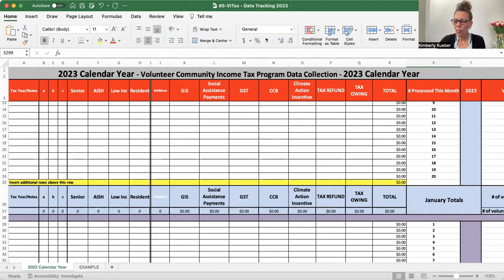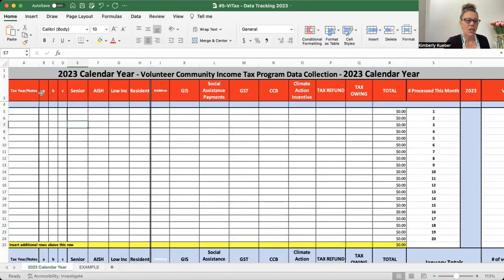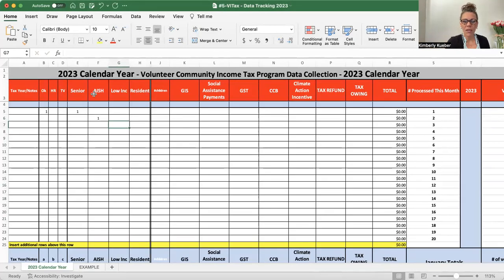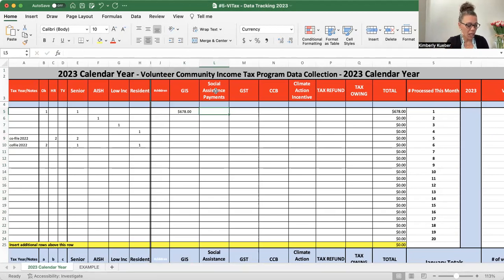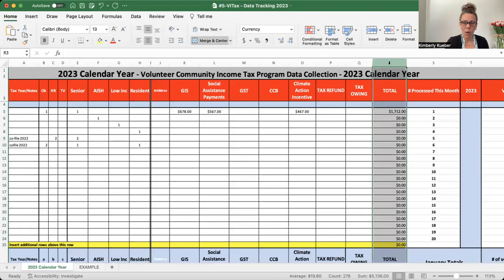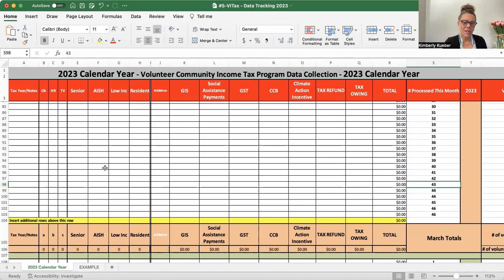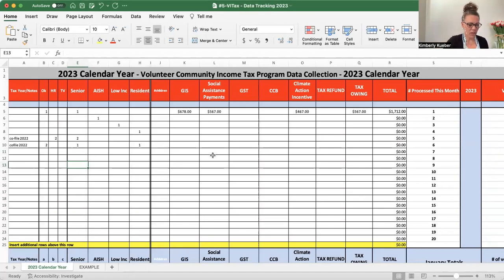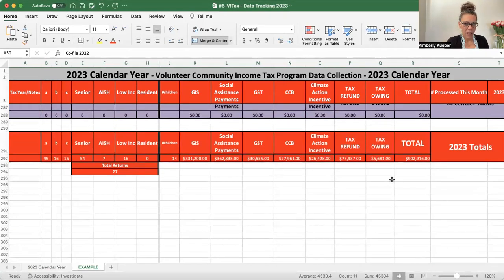#5 - 2023 Excel Data Tracking Document - 2023 FCSS Volunteer Income Tax Data Collection Tools